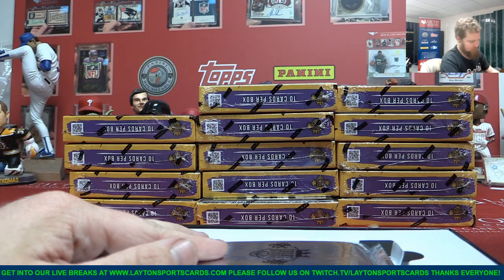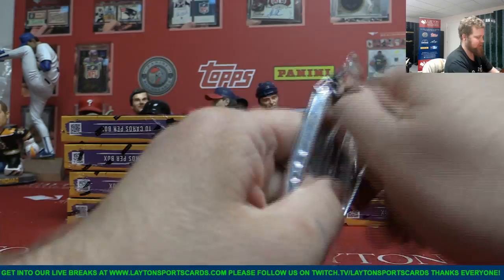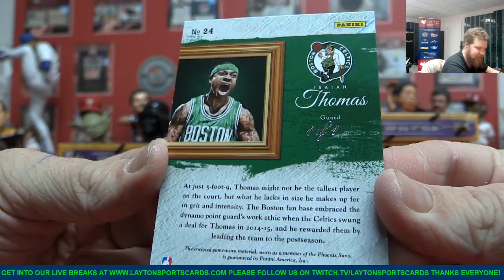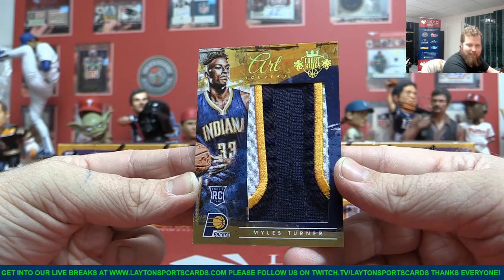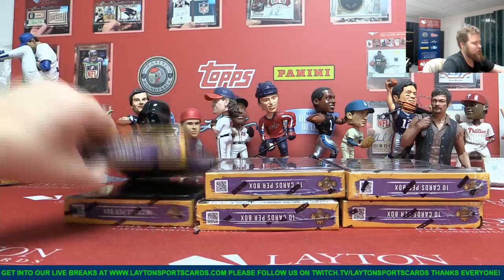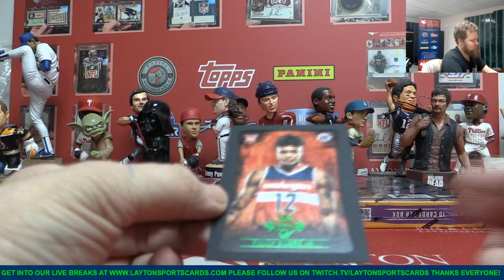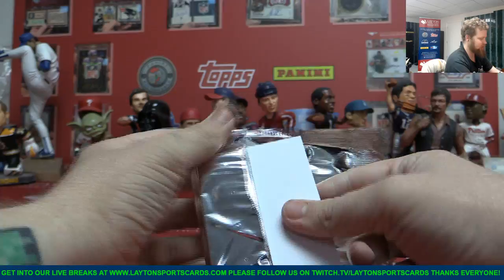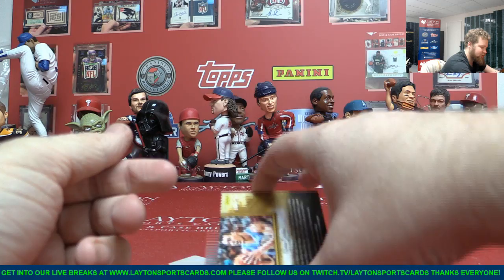15 16 Panini Court Kings Full Case Break for Denny C